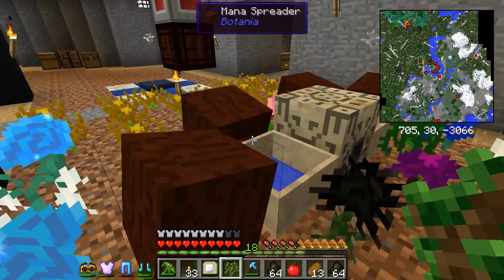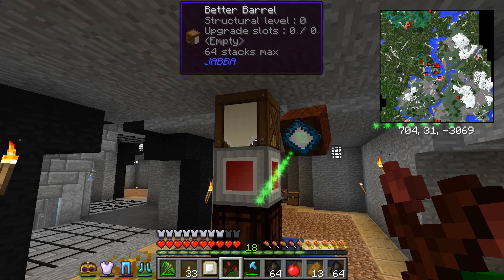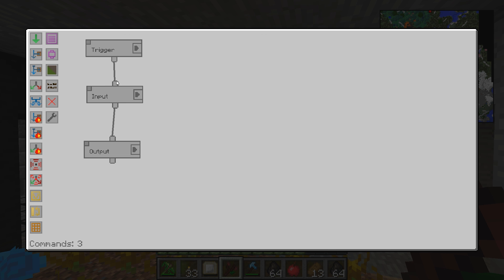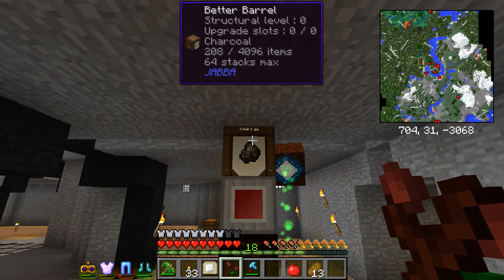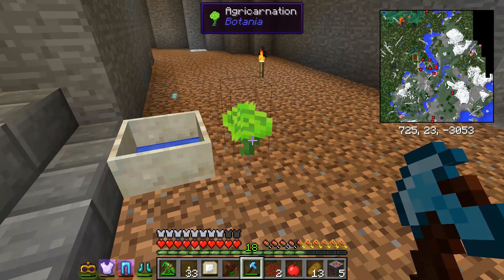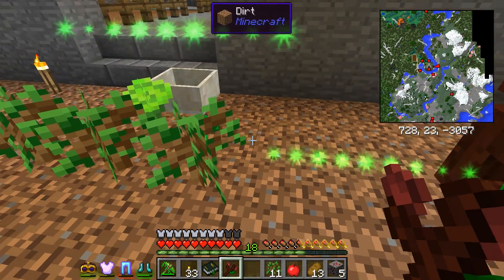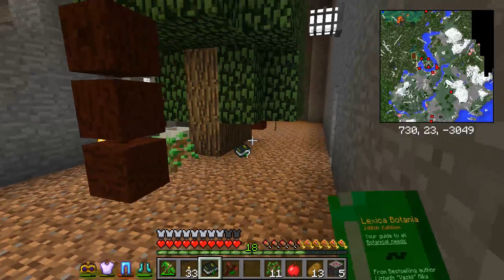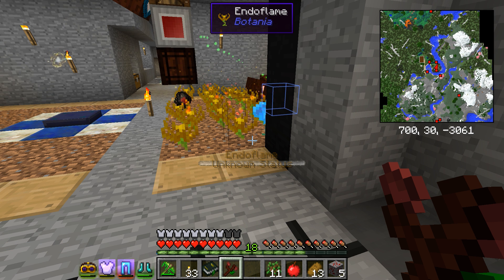Beyond Reality Space Race - Botania Endoflame Automation! Ep 16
We upgrade our mana production to something way more efficient. We start using endoflames and work on completely automating them.